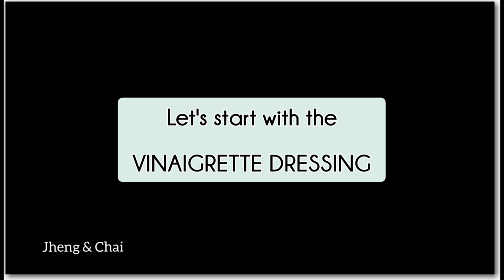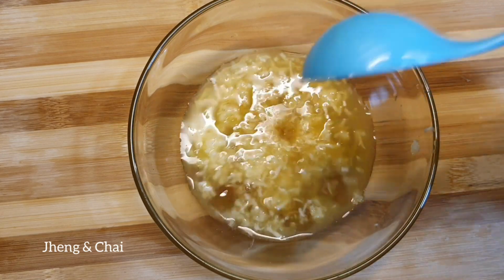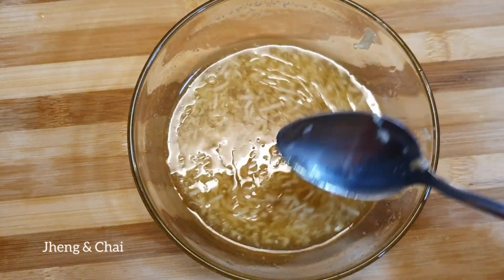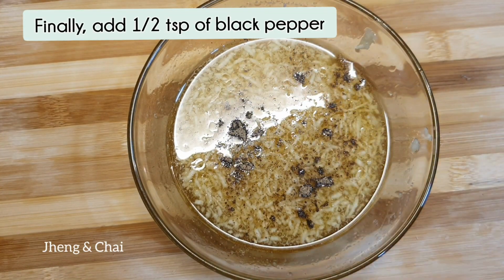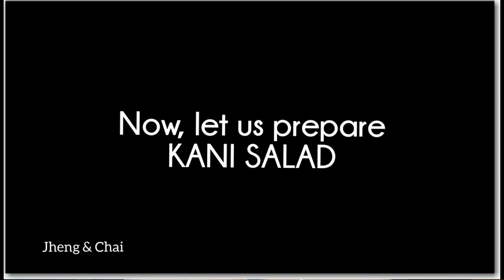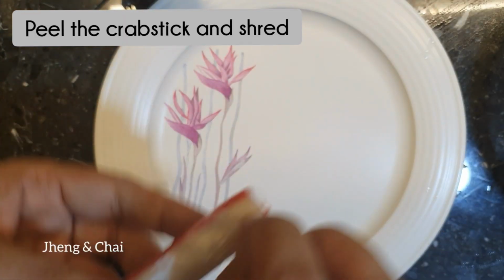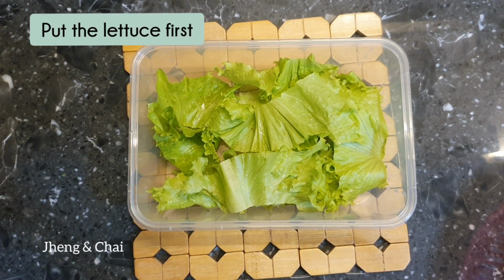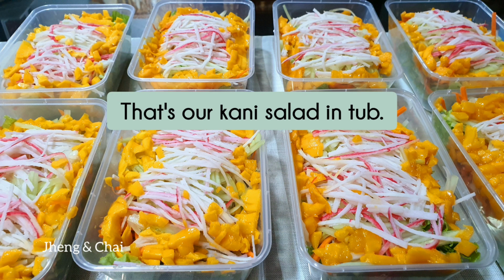JAPANESE KANI SALAD WITH VINAIGRETTE DRESSING| Negosyo Idea | Jheng & Chai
How to Make Japanese Kani Salad

Vinaigrette Dressing
5 tbsp lemon/calamnsi juice
5 tbsp fish sauce
3tbsp honey
1.5 tbsp olive oil
Grated/minced garlic
Black pepper
JUST MIX EVERYTHING.

Kani Salad
1/4 kilo kani /crabstick
1 big carrots
2 big cucumber
1/2 kilo lettuce
1/2 kilo mangoes

Yield: 10 tubs

Total Cost : P400
Sold each tub for P100
Sale (10×100)
Cost+overhead: 500
Profit/Kita : P500.00

Video Maker